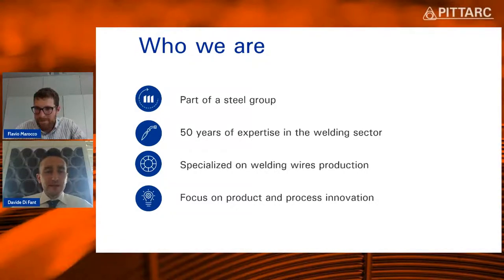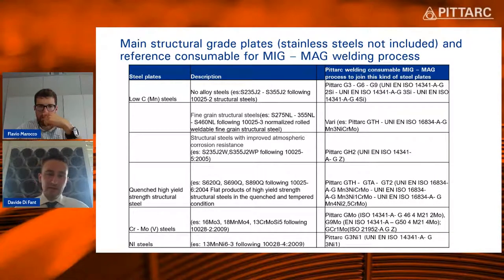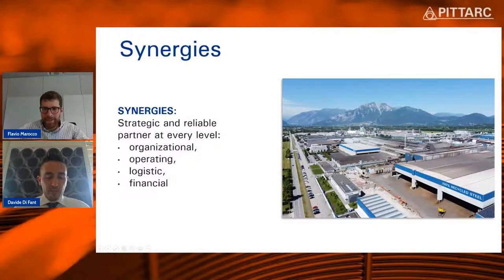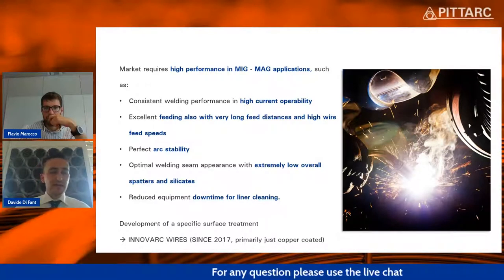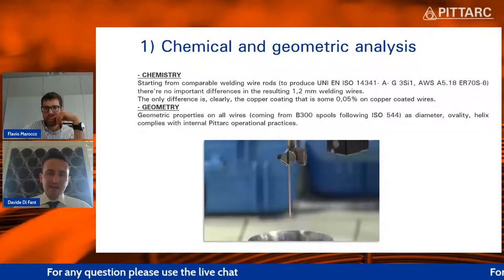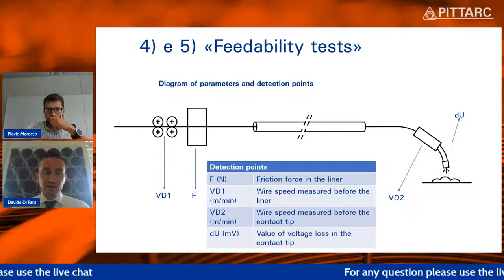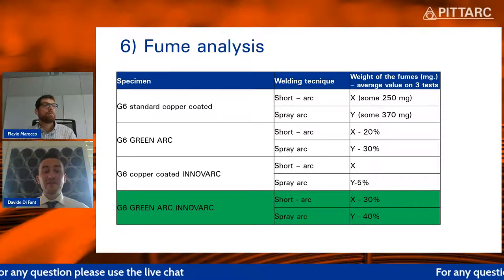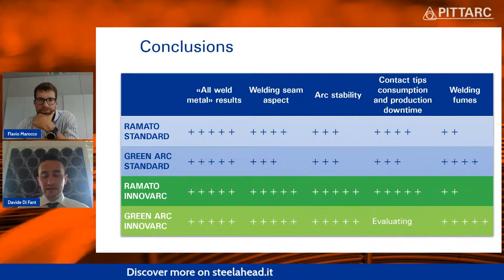Green Innov-Arc: sustainable welding wire with high performance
Achieving maximum welding efficiency with minimum environmental impact is possible thanks to Green Innov-Arc, the latest technological breakthrough in weldingwires, which combines production performance with reduced fume emissions, to the benefit of the health in the workplace.
Want to know more? We’ll discuss it at our next webinar by Pittarc.